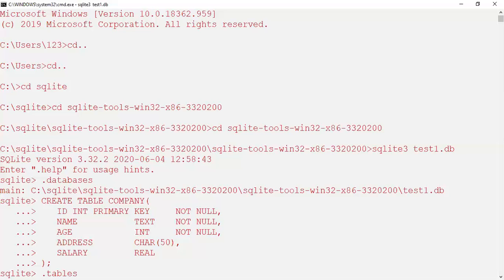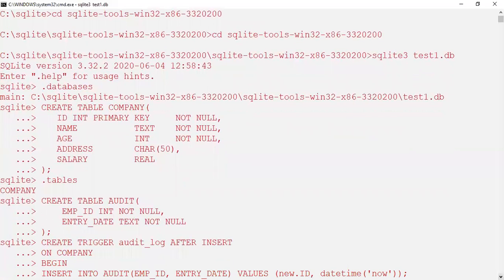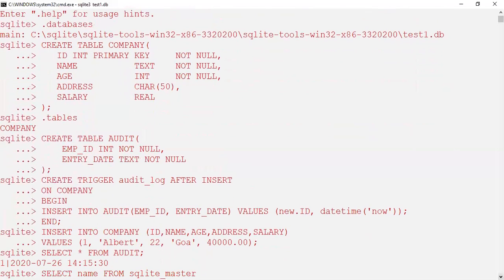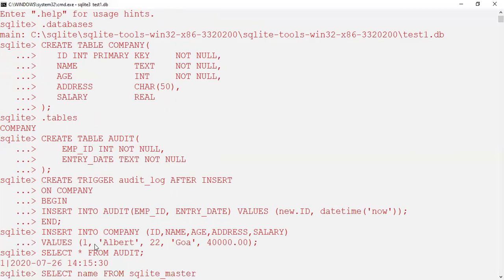Triggers in SQLite Part 1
Hello everyone,
In this video, I have covered Triggers in SQLite.
To watch more videos of Computer Science & Engineering , German Foreign Language videos, please click on following link to subscribe my channel and press the bell icon , so you may get notification of the latest uploaded videos.
Regards:
Ashu Sharma